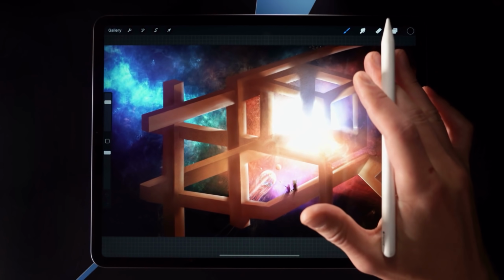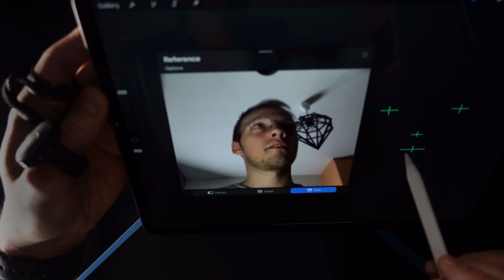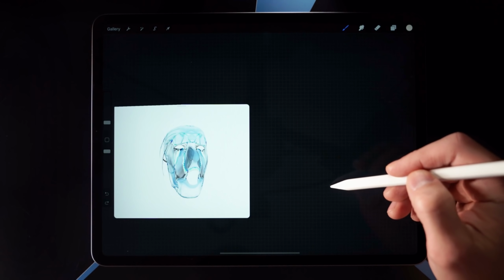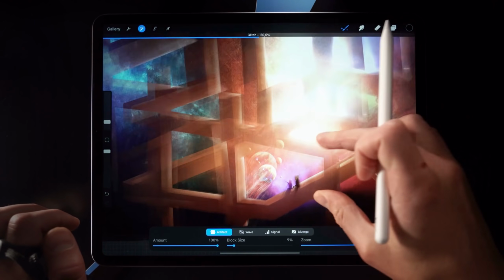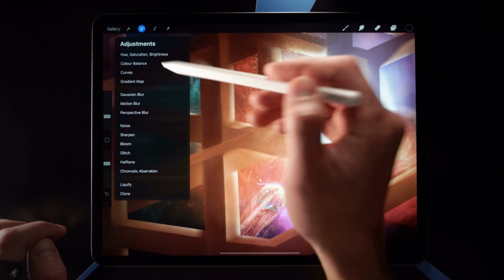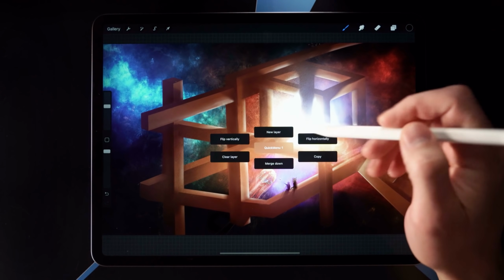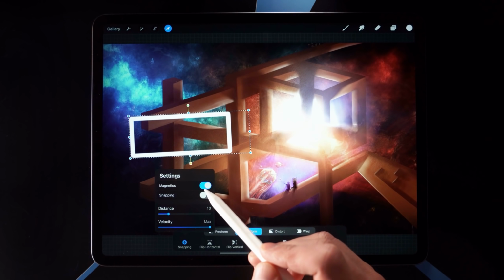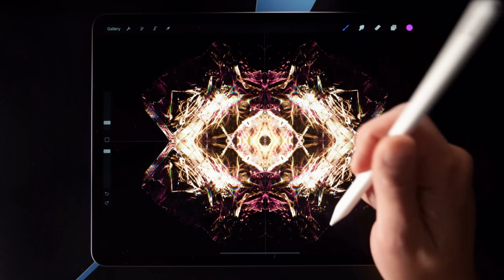Procreate 5X: Face Paint & New Features Revealed!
Discover the game-changing features in Procreate 5X that will transform your digital art workflow! I'm diving into the exciting beta version to show you everything from the innovative Face Paint tool to powerful Pencil Effects that'll take your creativity to new heights.

In this comprehensive tutorial, I explore how Face Paint lets you draw directly on faces using your camera (similar to Instagram filters), the enhanced Pencil Effects for selective image editing, and the new customizable Quick Menu Sets that streamline your workflow. You'll also see the improved Transform tool with its tweakable bounding box, precision Snapping feature, and the time-saving Selection Color Fill option. Each feature is designed to give you unprecedented control over your digital art process.

Time Stamps
0:00 - Procreate 5X
0:26 - Beta information?
0:38 - Release date is 12 september 2020
1:01 - Face Paint
2:40 - Reference Image
3:03 - Canvas overview
3:28 - Pencil Filters and image effects
4:59 - Quick Menu Sets
6:14 - Snapping
6:46 - Selection Color Fill
7:08